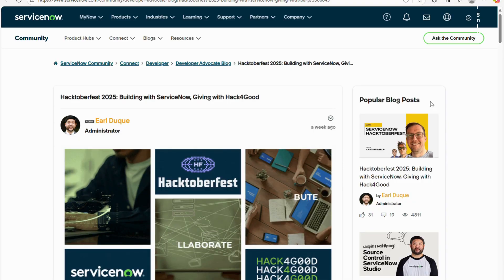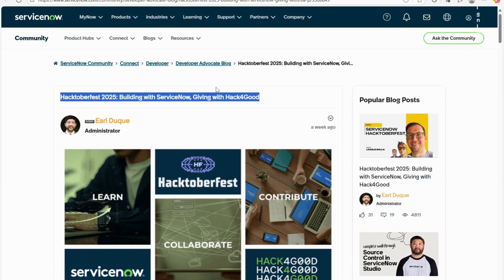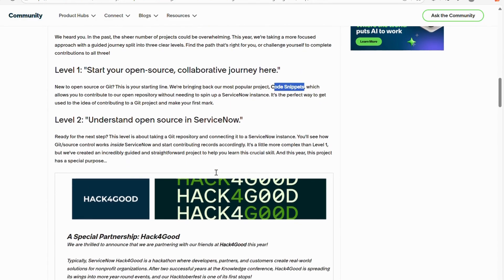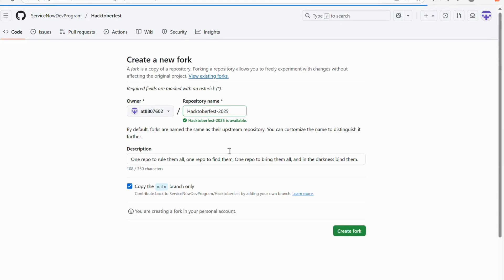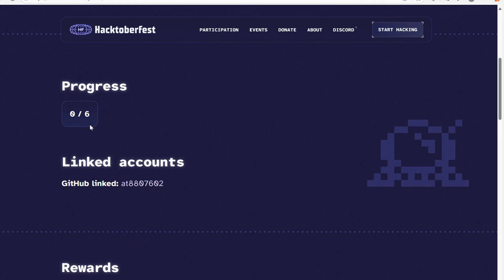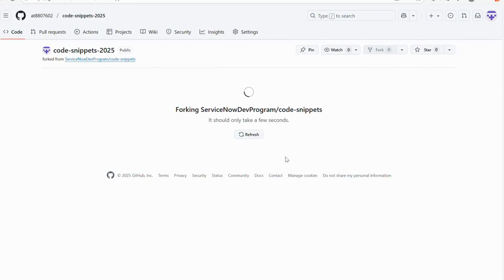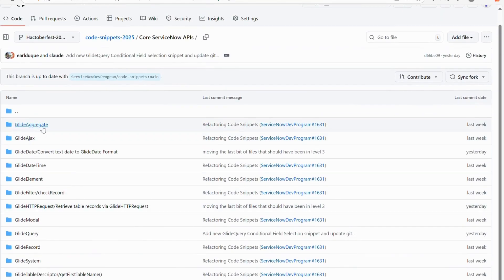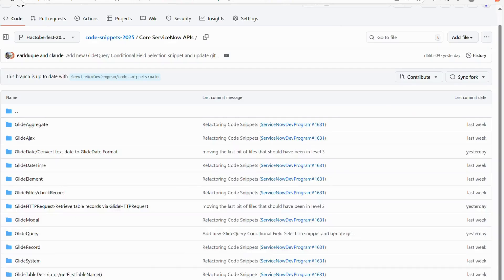Hacktoberfest 2025 🚀 | How to Contribute in ServiceNow (Step-by-Step Guide)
🌟 Hacktoberfest 2025 is here! 🌟

In this video, I’ll walk you through the step-by-step process of contributing to Hacktoberfest 2025 using ServiceNow. Whether you’re new to open source or already familiar, this guide will help you start contributing with confidence. 🚀

What you’ll learn in this video:
✅ How to fork a repository
✅ How to add your files & make changes
✅ How to create and submit a pull request
✅ Tips for contributing effectively in ServiceNow projects

👉 This is the perfect chance to explore open source, collaborate with developers worldwide, and give back to the community while growing your skills.